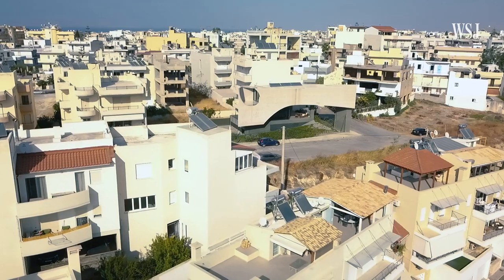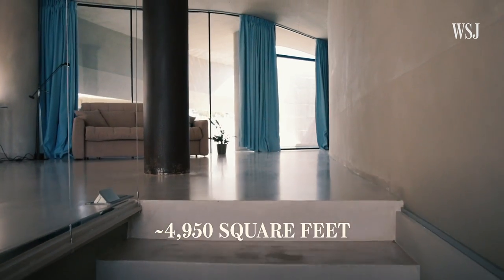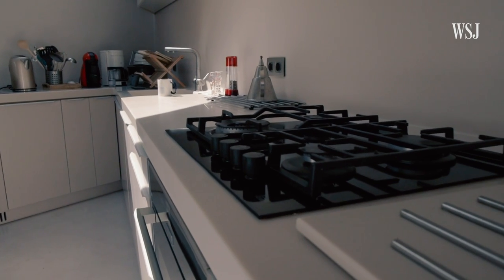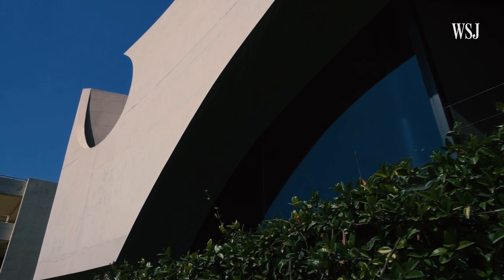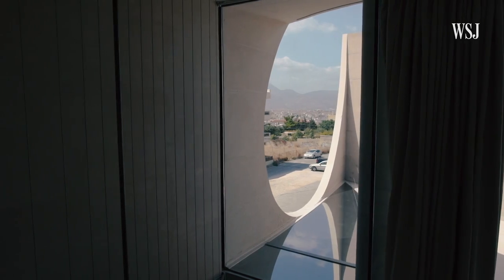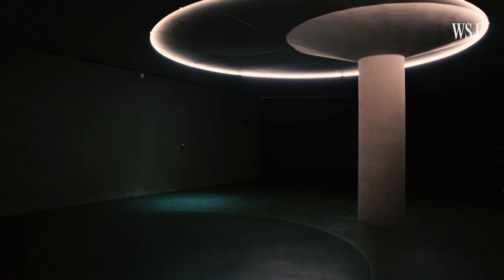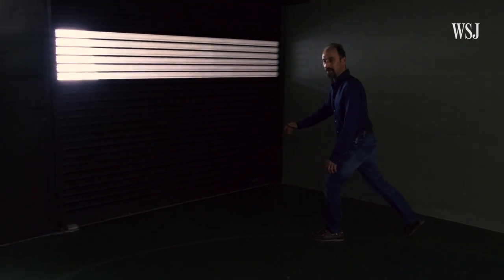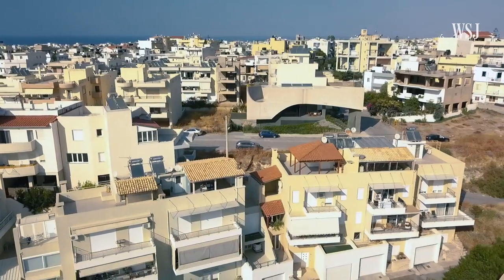Secret Staircases & Open Air Baths: Touring Greece’s Teardrop Mansion | WSJ Mansion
For his home on Crete, Greece’s largest island, George Kalykakis wanted something unique. He got a sculptural structure, nicknamed the “Tear of God,” designed to keep the harsh sun in check through a series of cuts. Kalykakis gives us a tour.

WSJ Mansion
Tour one-of-a-kind luxury homes and mansions, as homeowners and architects break down the amenities, rooms and design features that make these real estate marvels unique.